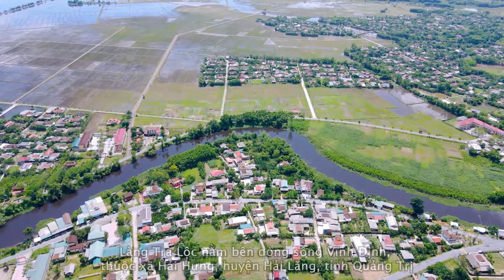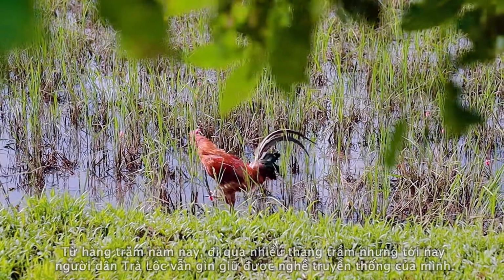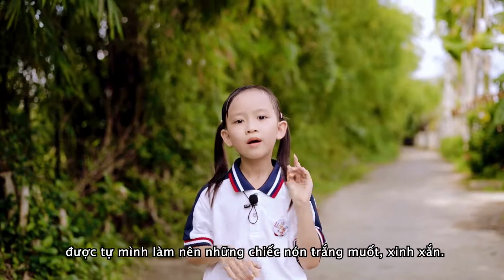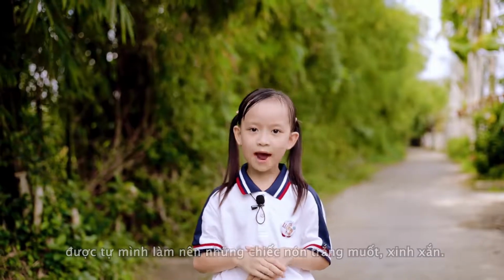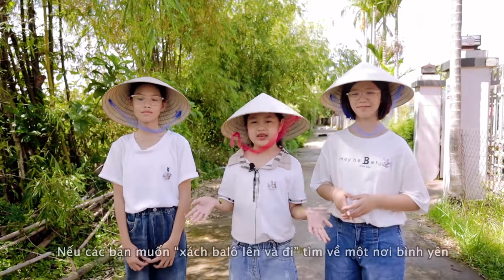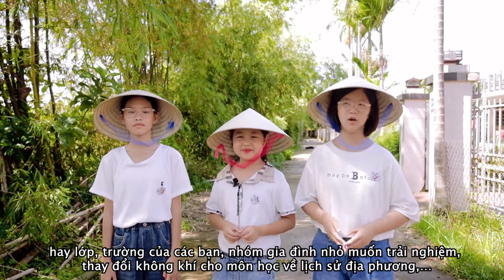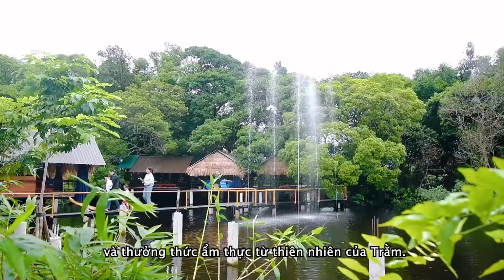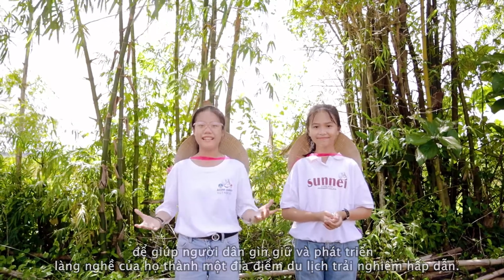Trải nghiệm làng nón Trà Lộc - Nguồn: Visit Quang Tri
Trải nghiệm làng nón Trà Lộc - Nguồn: Viếng thăm Quảng Trị